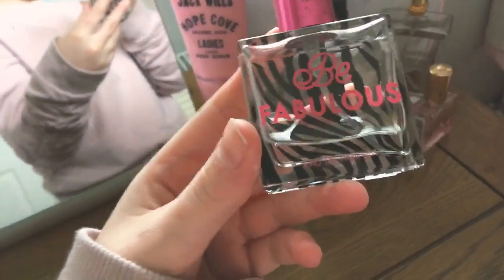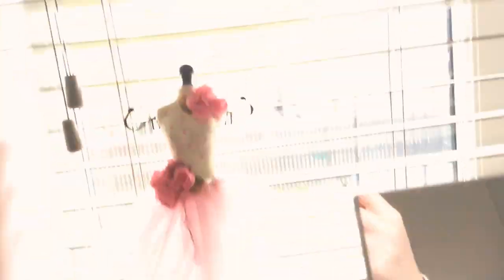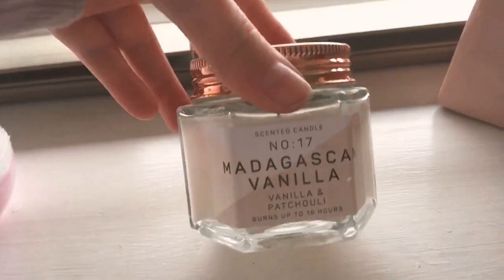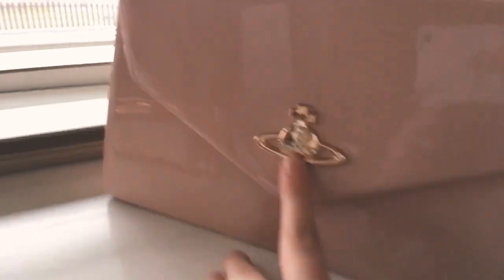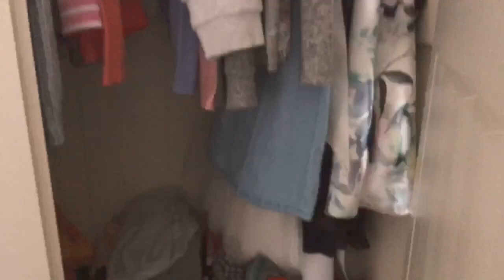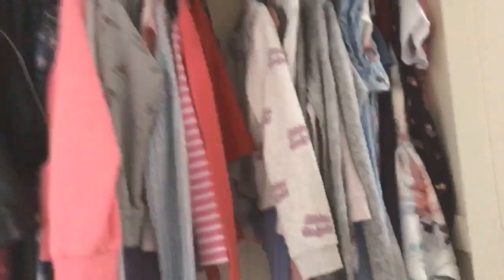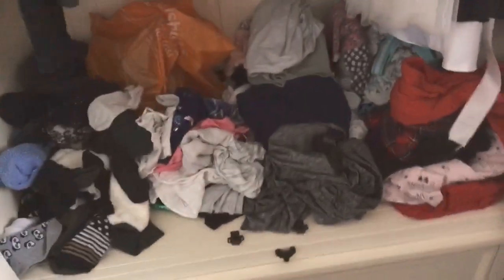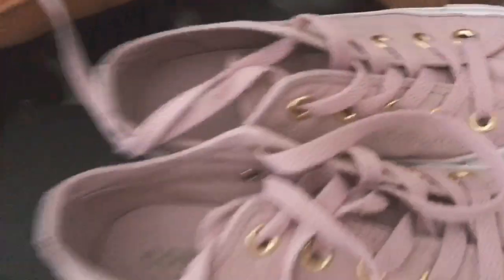MY DEN !!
Hi guys this is my new YouTube channel and on this channel is going to be blogging and other things .

My TickTock account is @fashionissy

My other YouTube account (with my twin ) is called MadandIs we do not post on there anymore

Hope you enjoy my new account it will be filled happiness